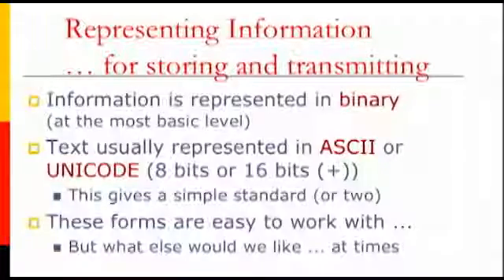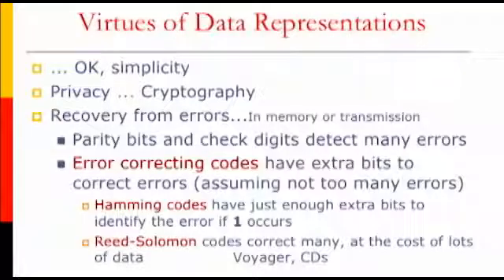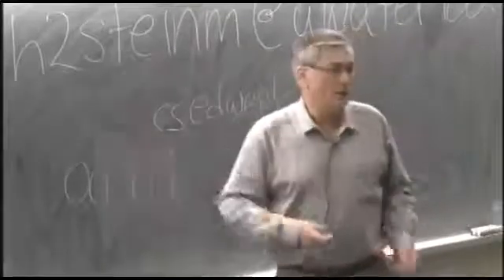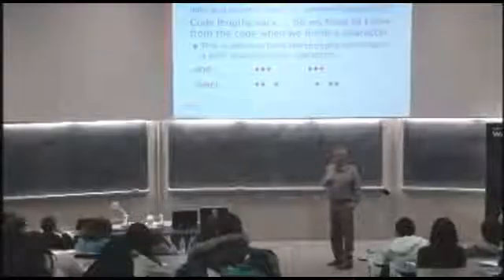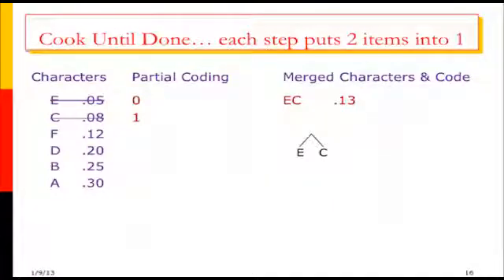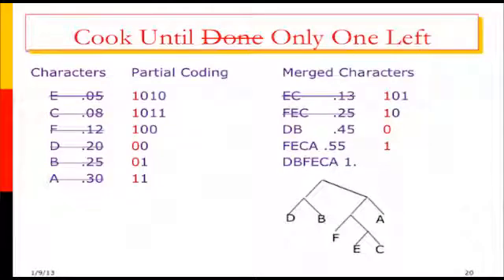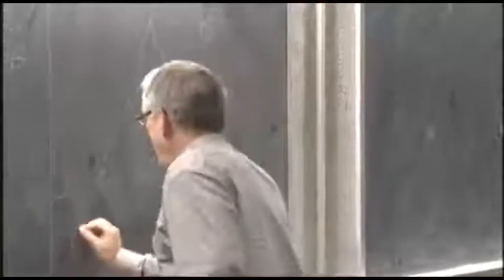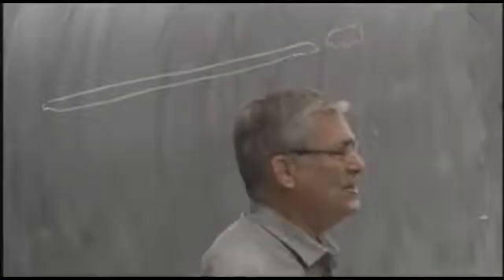Codes: Representing information- Professor Ian Munro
Learn more about CS4U with Professor Ian Munro!